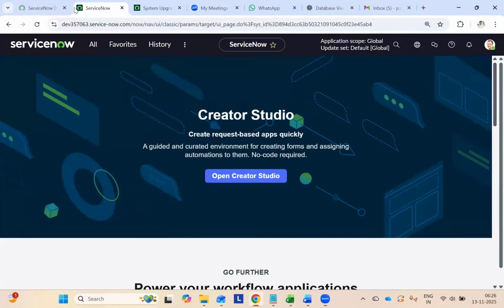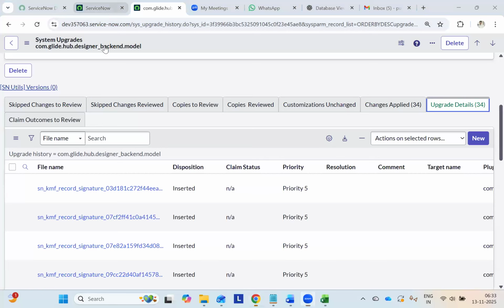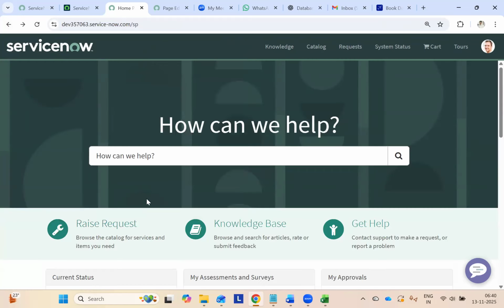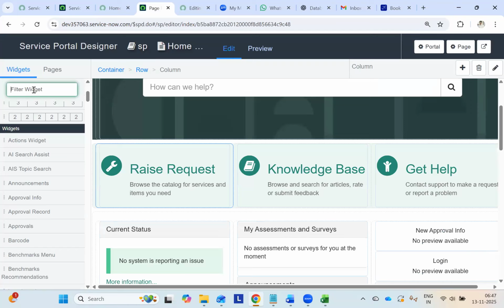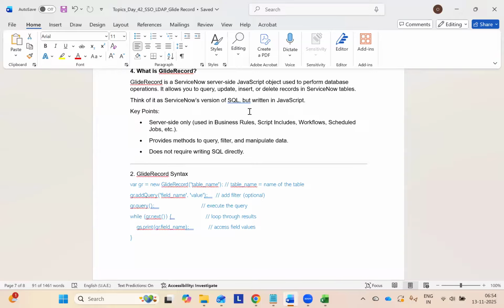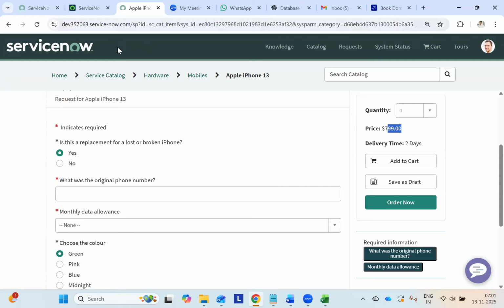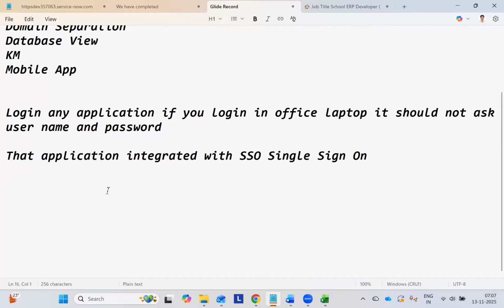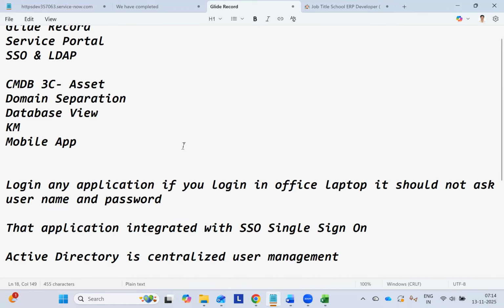Day 44 – SSO, LDAP & GlideRecord in ServiceNow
In this ServiceNow training session, we cover important concepts related to Single Sign-On (SSO), LDAP integration, and GlideRecord scripting.

Topics covered include:

Introduction to Single Sign-On (SSO)
SSO concepts and authentication flow
Identity Provider (IdP) and Service Provider (SP)
SAML-based authentication overview
Introduction to LDAP
LDAP Server configuration
LDAP authentication and integration
Importing users and groups from LDAP
LDAP Data Sources and Transform Maps
User and Group synchronization
Introduction to GlideRecord
Querying ServiceNow tables using GlideRecord
addQuery(), query(), and next()
getValue() and setValue()
Insert, Update and Delete operations
GlideRecord query examples
GlideRecord best practices
Practical ServiceNow scripting scenarios

This session is useful for ServiceNow administrators, developers, consultants, and professionals preparing for ServiceNow interviews and real-time implementation projects.

Topics: ServiceNow | SSO | LDAP | SAML | Authentication | GlideRecord | ServiceNow Scripting | Integration | ServiceNow Training